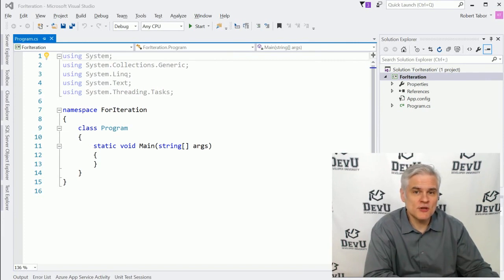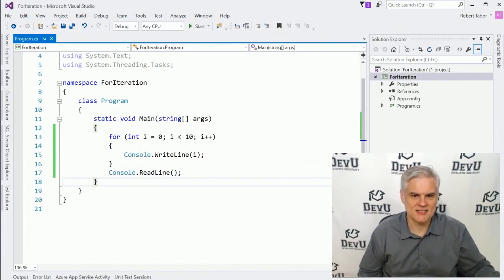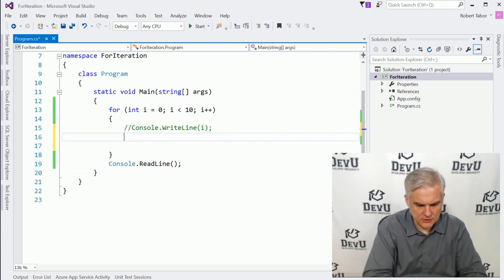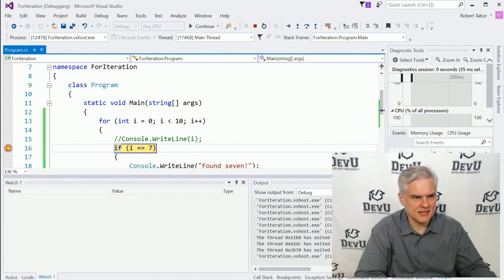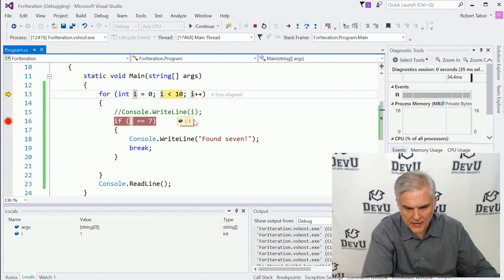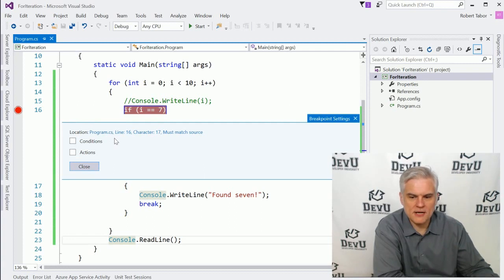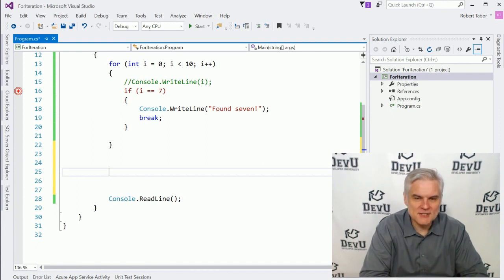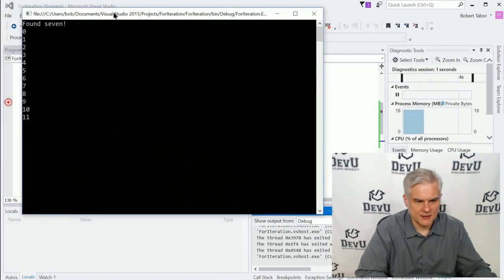C# For Loop Statement | C# Tutorial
C# For Loop Statement